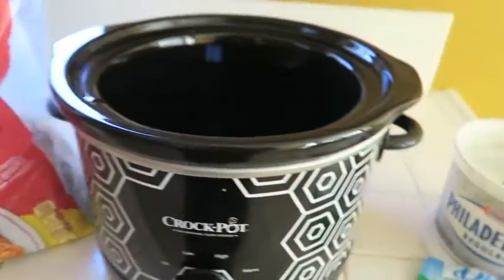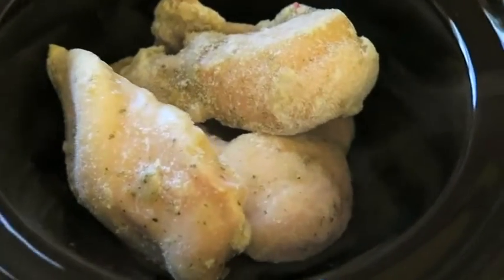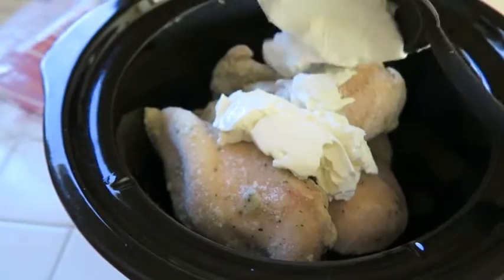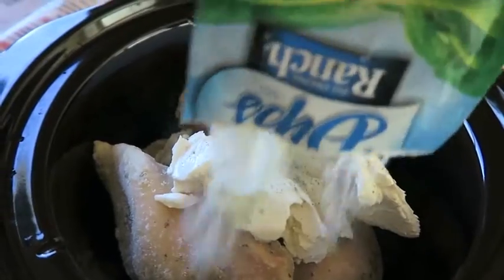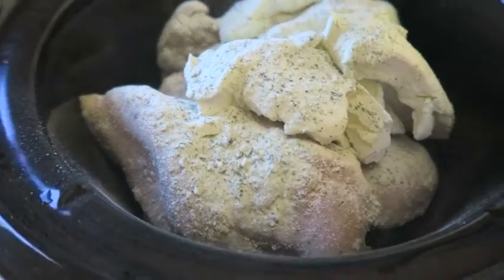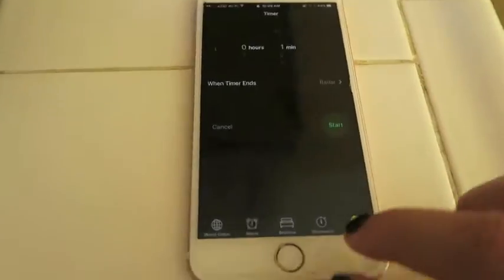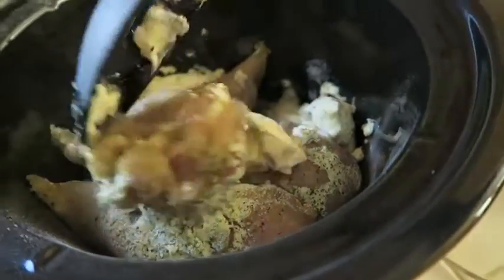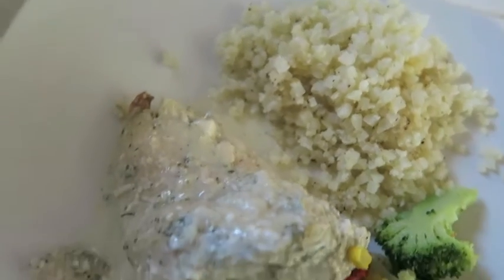Crock Pot Cream Ranch Chicken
DIY NOTEBOOKS: Cute, Unique, and Afforadable

HI GUYS! Here's a easy and delicious recipe that I found on pinterest. I hope you guys enjoyed this video. If you would like to see more cooking videos comment down below and give this video a thumbs up so that I know to make more of these videos for you guys. Love you all.
*LEAVE VIDEO REQUEST IN THE COMMENTS BELOW*
SEND ME STUFF :)
Joanna Villa

Intro: Locally Sourced
Middle: Locally Sourced
Outro: Lorde - Tennis Court (Diplo Remix)